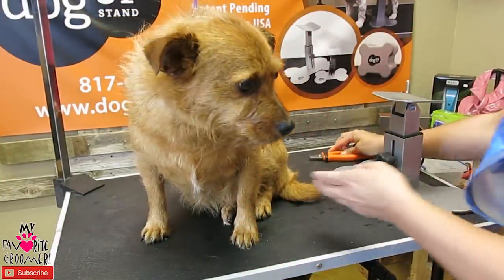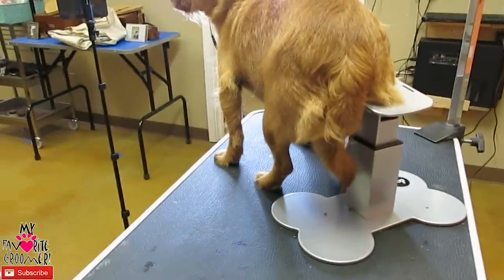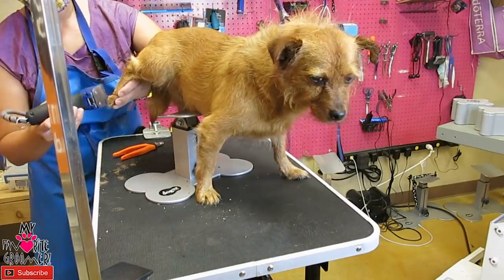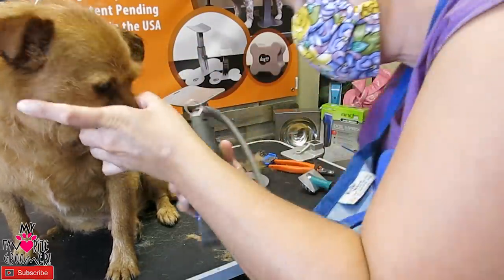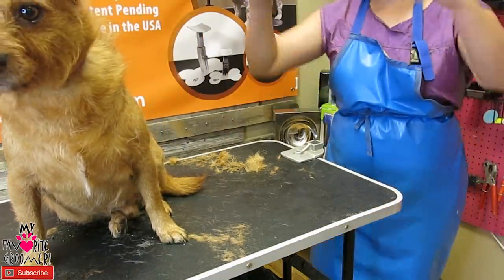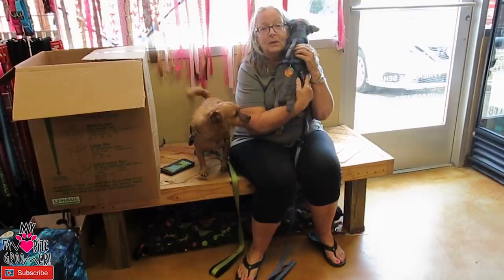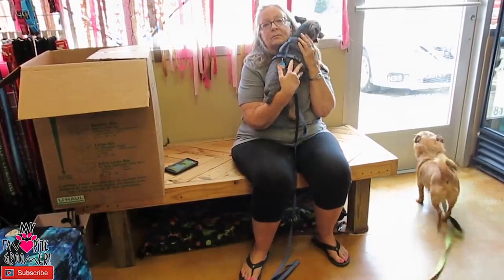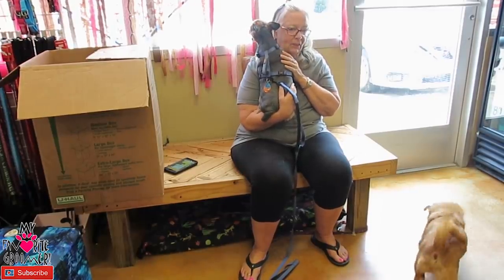Cleaning up a mix dog for free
Need a rental car? Use my code

SHOPPING ON AMAZON - USE MY LINK AND WE GET CREDIT TO ORDER ANYTHING, JUST CLICK HERE FIRST:

Fan Mail:
My Favorite Groomer, LLC
5413 Denton Hwy Ste 100
Haltom City, Texas 76148